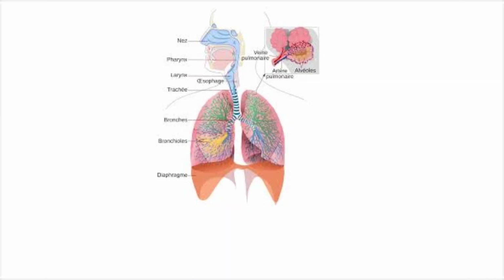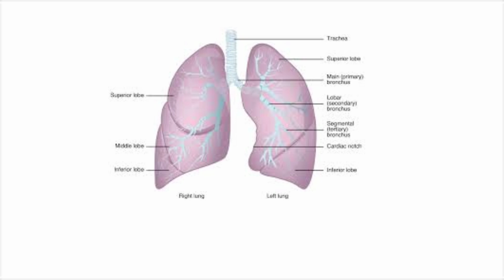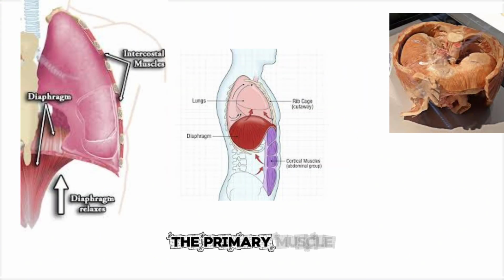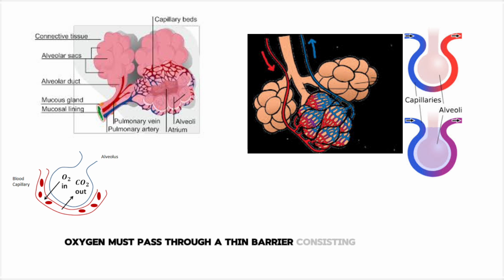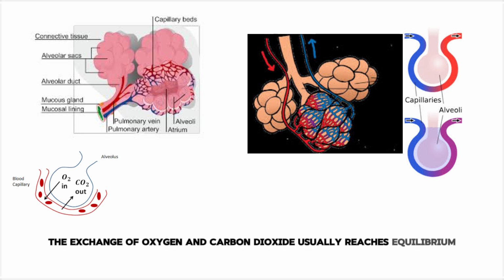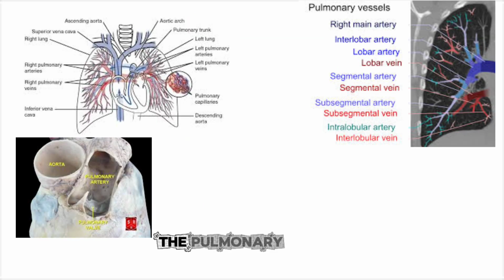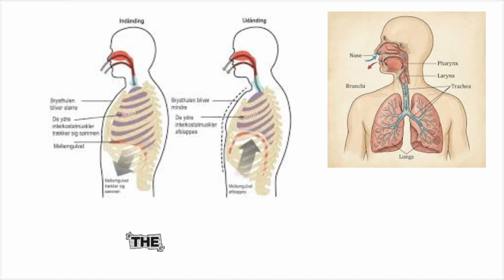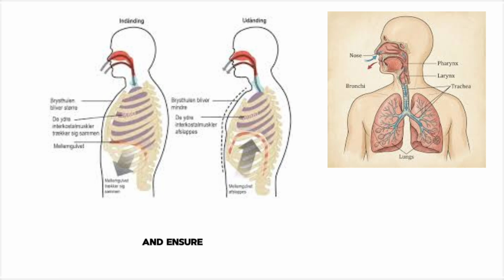The pulmonary system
References
Kim, C.-S., Ansermino, J. M., & Hahn, J.-O. (2016). A Comparative Data-Based Modeling Study on Respiratory CO2 Gas Exchange during Mechanical Ventilation. Frontiers in Bioengineering and Biotechnology, 4.
Cited by: 14
StatPearls. (2023a, May 1). Physiology, Lung. NCBI Bookshelf.
StatPearls. (2023b, May 1). Physiology, Pulmonary Ventilation and Perfusion. NCBI Bookshelf.
StatPearls. (2023c, May 1). Physiology, Pulmonary Circulatory System. NCBI Bookshelf.
StatPearls. (2024, April 20). Anatomy, Thorax, Lungs. NCBI Bookshelf.